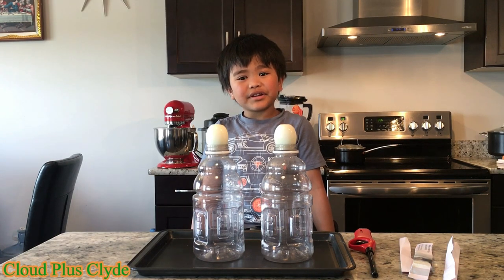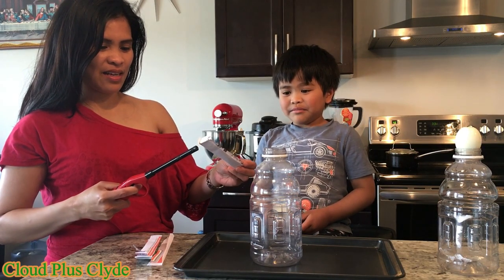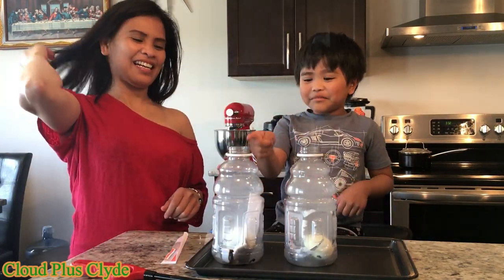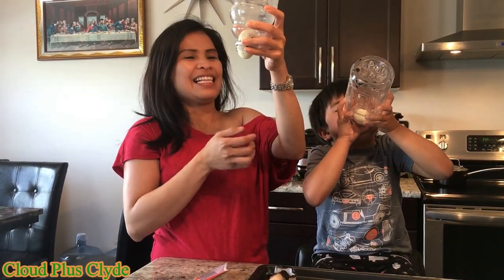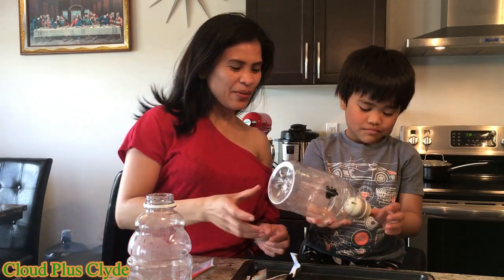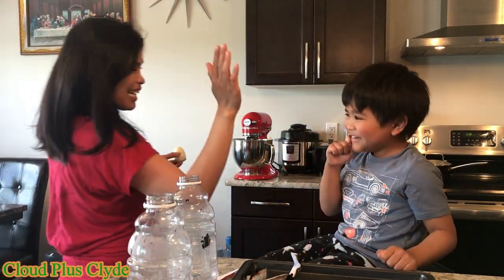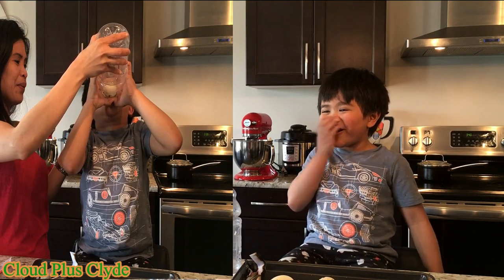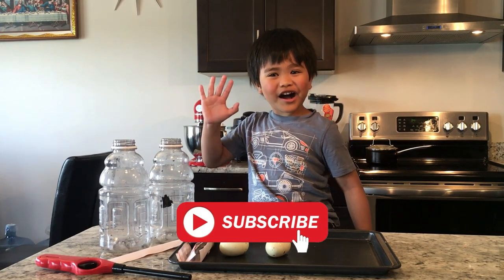Egg In The Bottle Experiment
Welcome to Cloud Plus Clyde Channel. In this Channel, you'll see educational and fun videos!
In this video, we made the peeled egg go inside the bottle. And we also made it come out of the bottle after. This is a fun and educational videos that you can do at home or in school with adult supervision. This can also be a fun family game that you can do with the rest of your family and even friends.